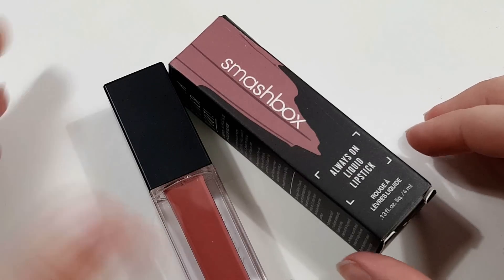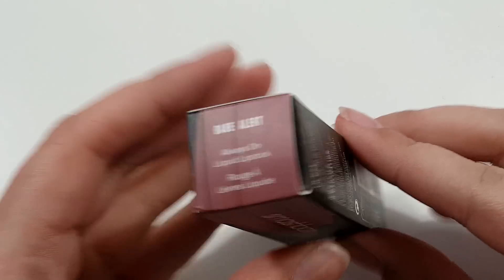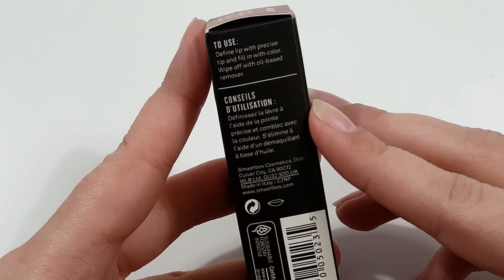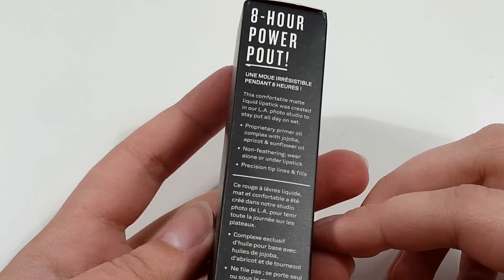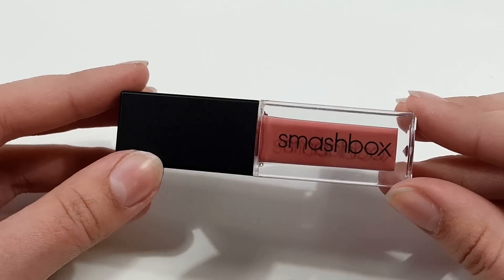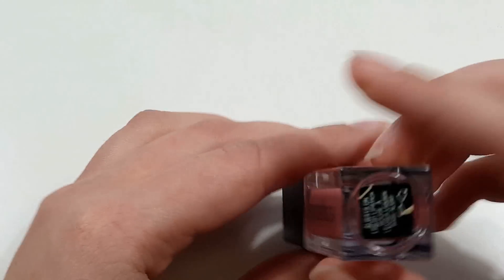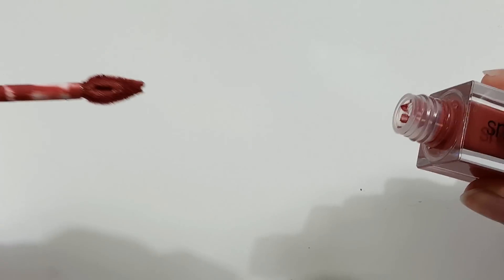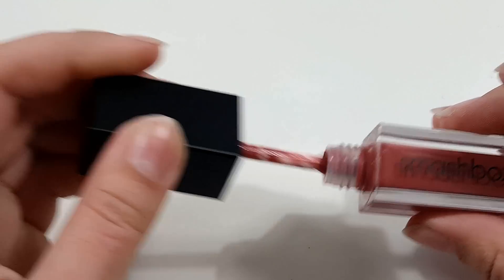My Mouth Hurts! Fake Liquid Lipstick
Nay or Slay: NAY, it was pretty but really hurt my lips. Also, I'm sorry I look so rough in this video, I was about to dye my hair so I didn't feel like fixing my makeup just for it to get ruined.
New videos 5 times a week!   (Rude comments will be removed.)
PorcelainCosmetics.com